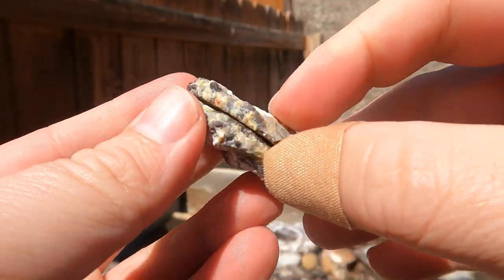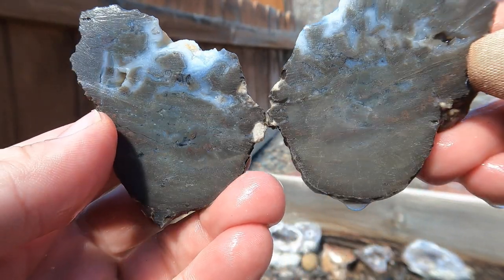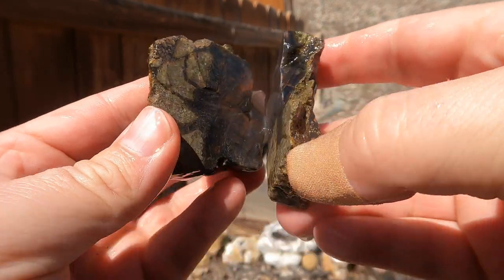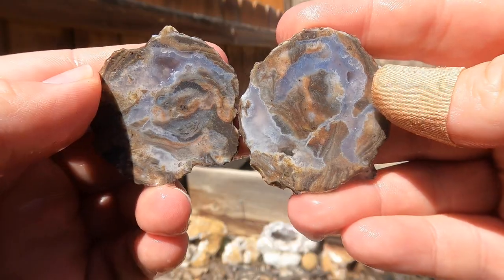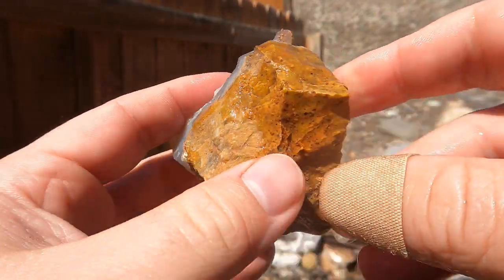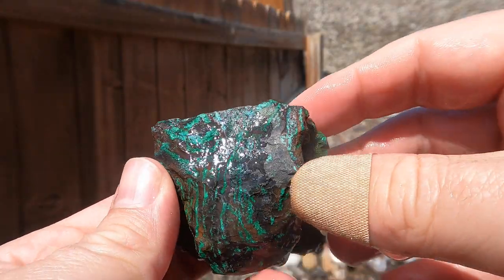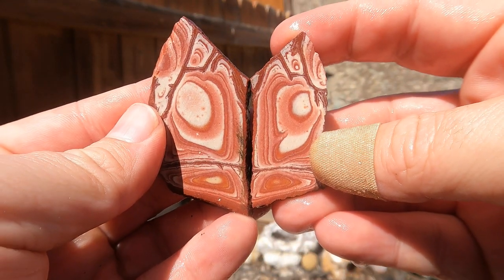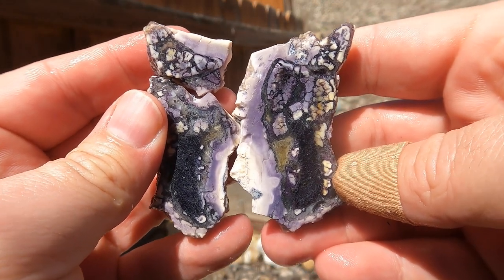More Cool Rock Cutting In March!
Almost spring! Rockhounding season here I come!